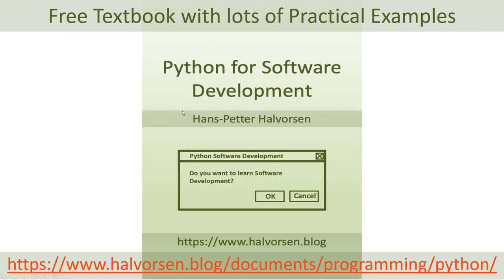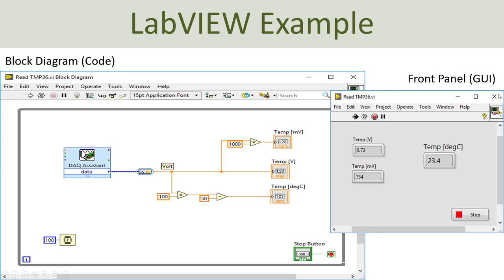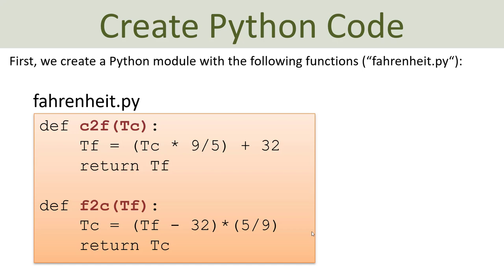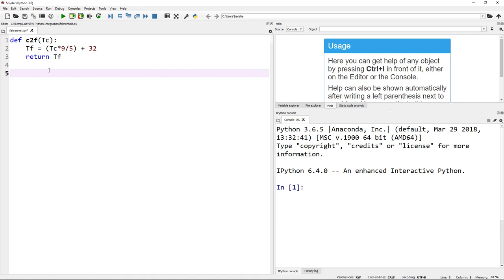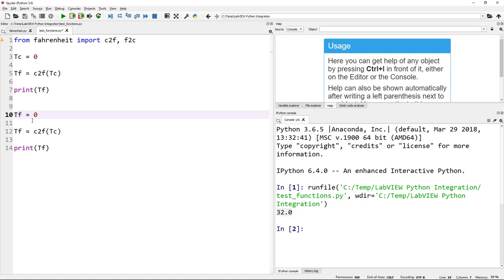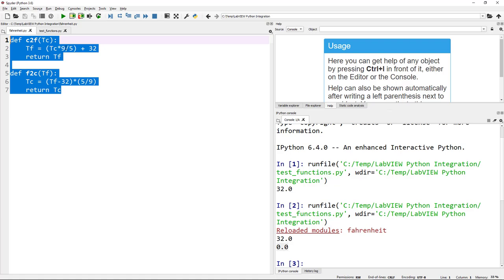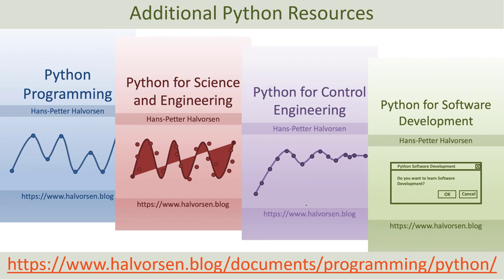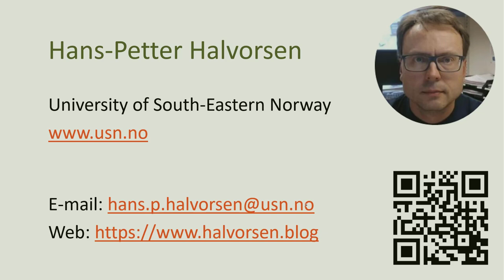Python Integration with LabVIEW